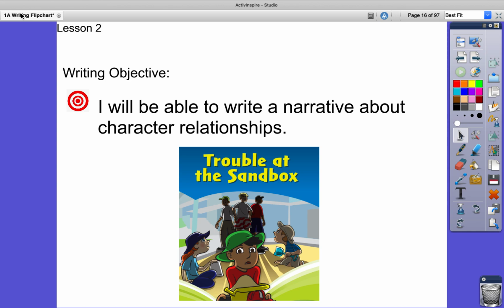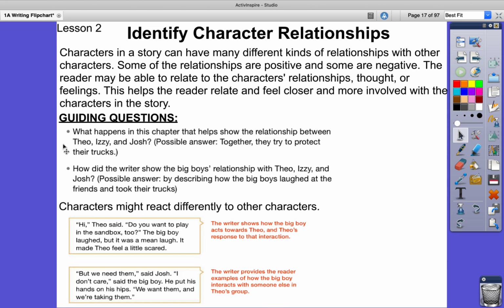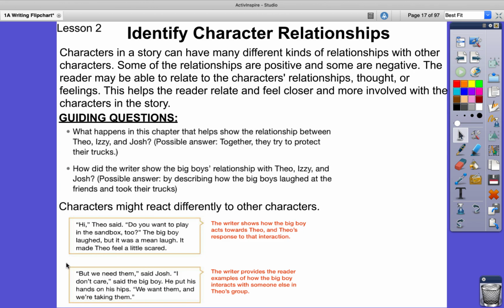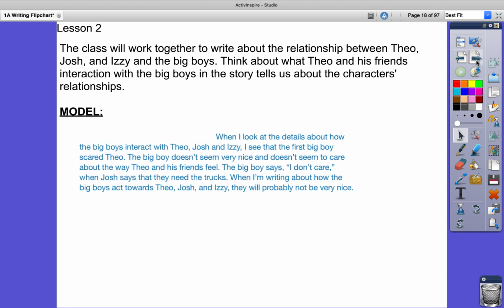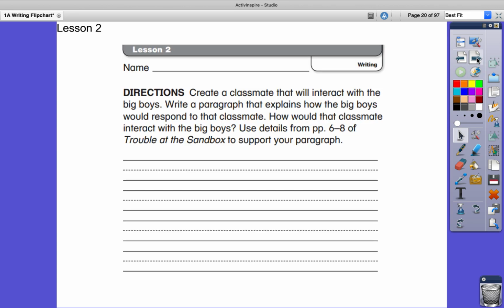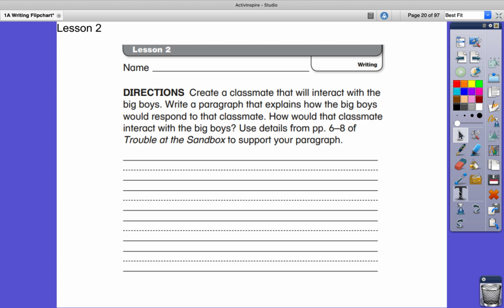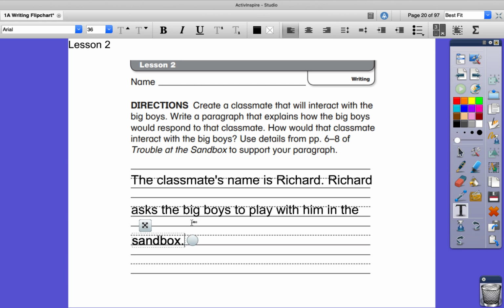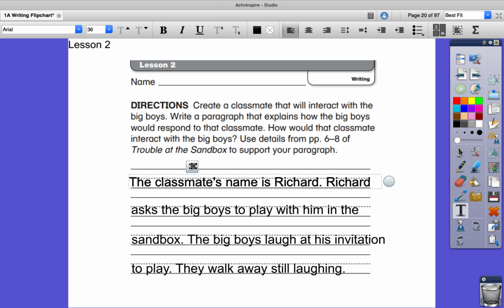2nd Grade 1A Writing Lesson 2